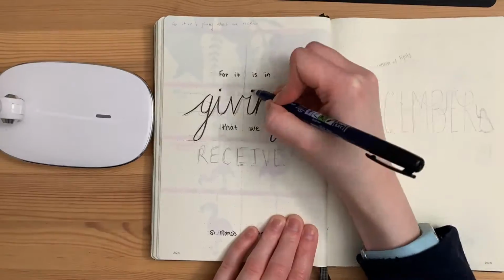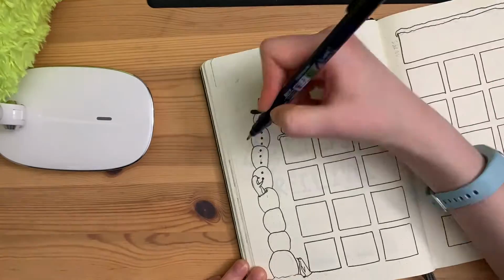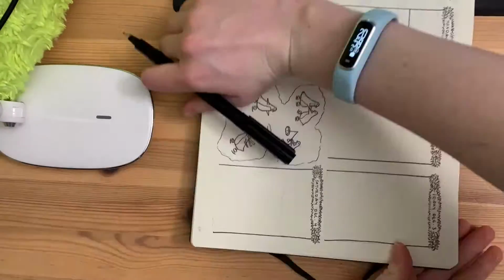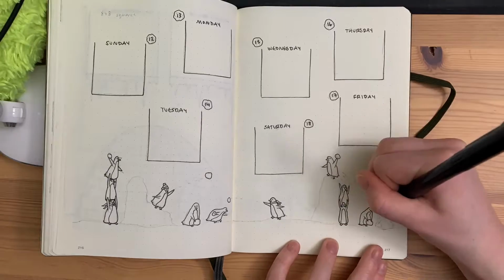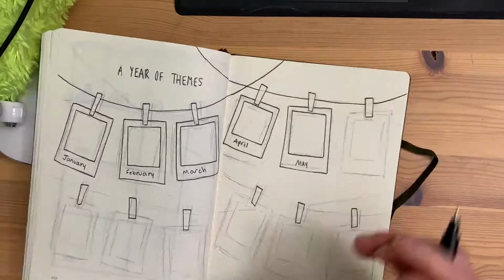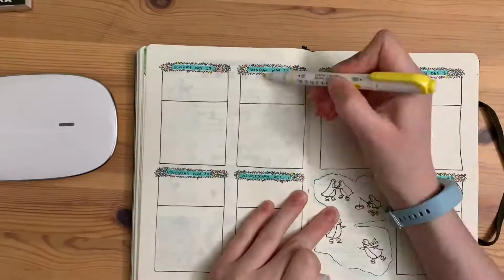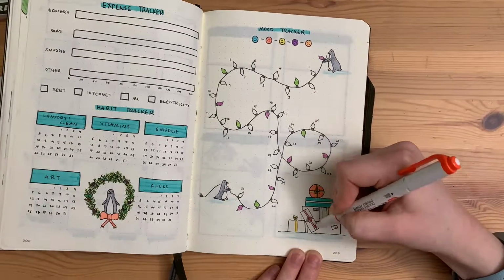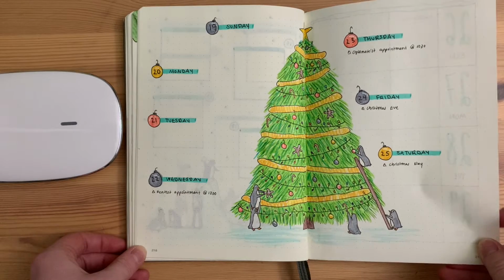December 2021 Bullet Journal | Plan With Me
Hey there! I hope you enjoy planning all the December spreads in my bullet journal with me. The theme for this month is penguins! I always try to stay away from straight Christmas themes, so this year I landed on penguins. Let me know what kinds of spread and themes you'd like to see for 2022!